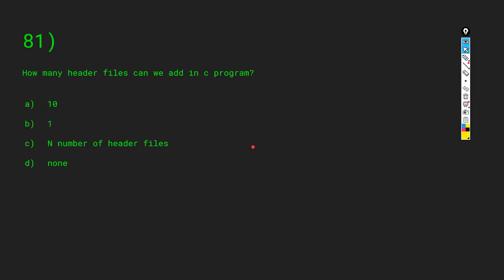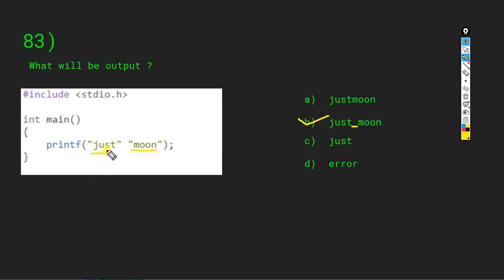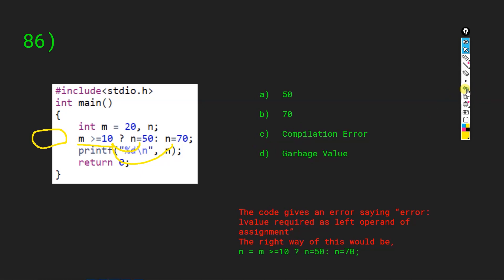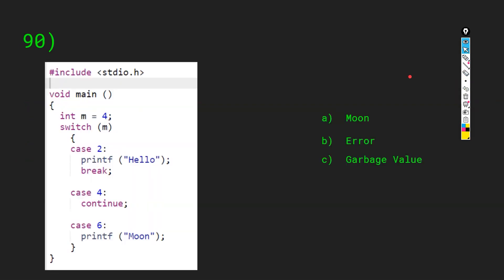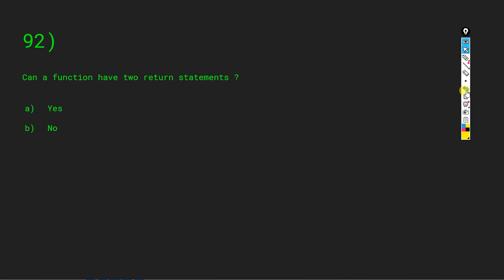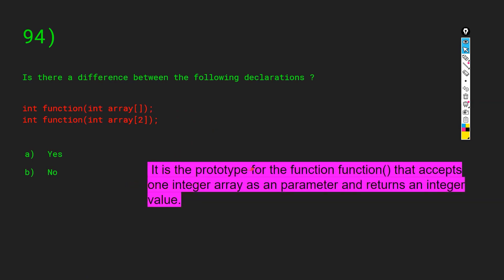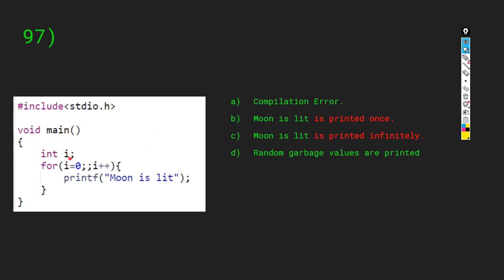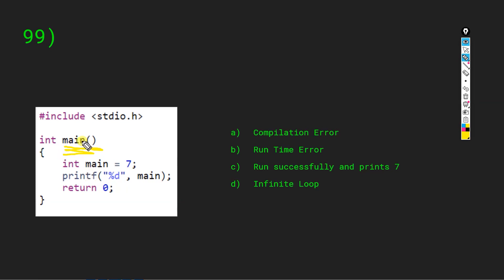C Programming 100 mcqs (Important Questions Set) | placement | part 5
I have created this playlist to help student prepare for placements and tests.
C Programming Online Tests & MCQ Interview Questions and Answers .
please watch whole series, it will be time consuming but will surely have results.